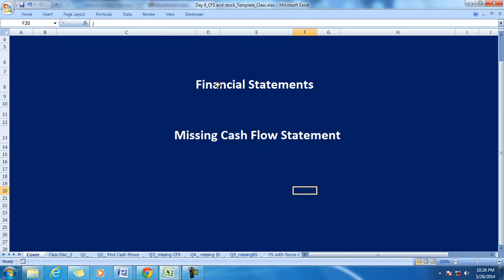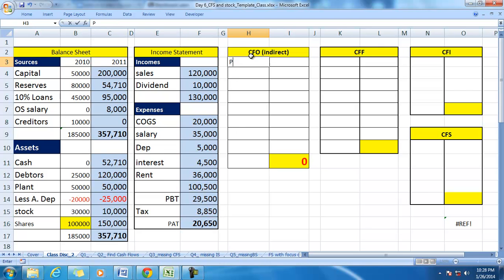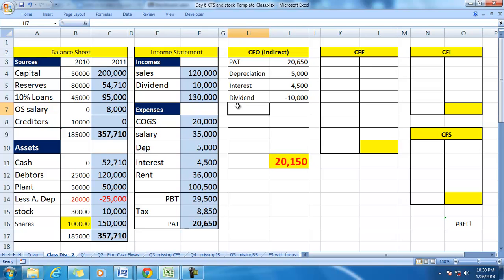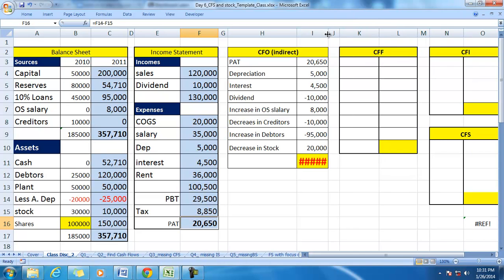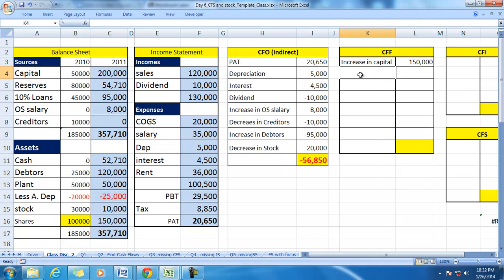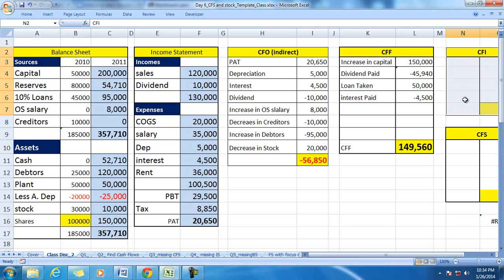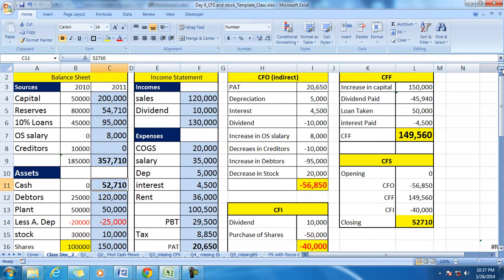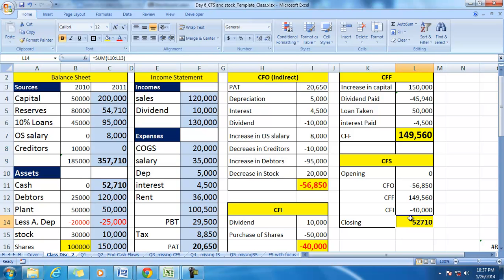Preparing CFS when Balance sheet and Income Statement are given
Preparing CFS when Balance sheet and Income Statement are given. It shows the relationship between the financial statements. It also explains why is cash  from operations (CFO) not same as Profit.